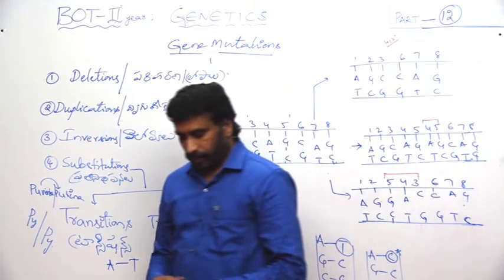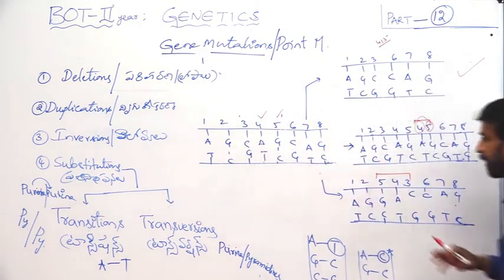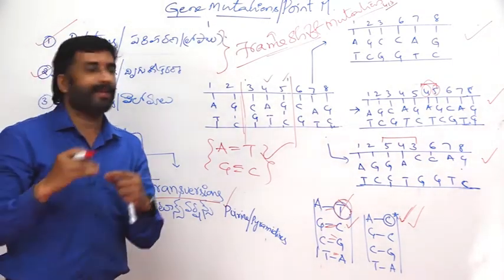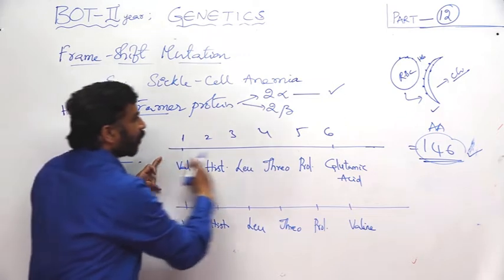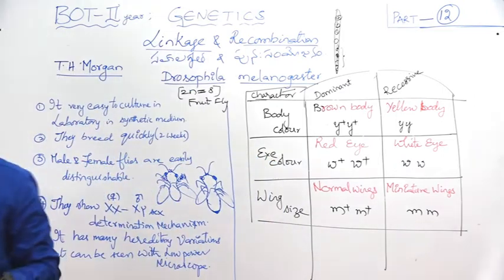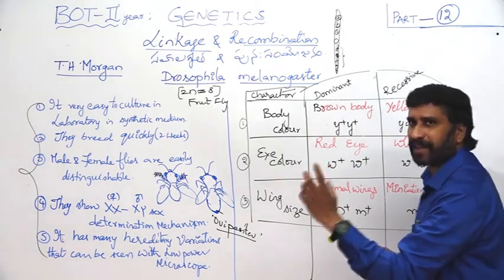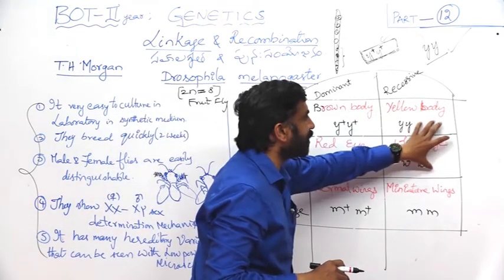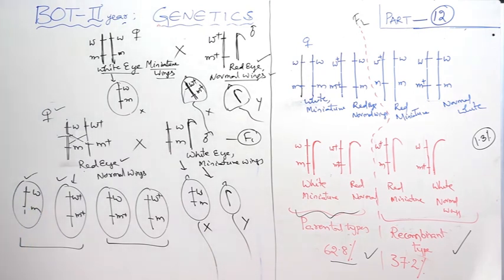Genetics part - 12 (Botany)